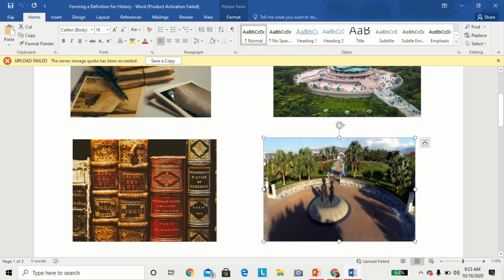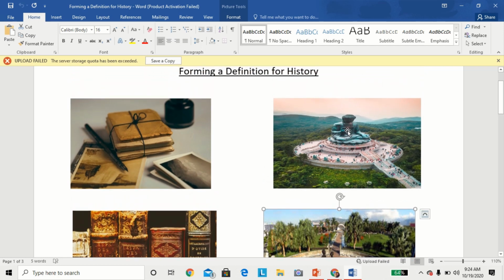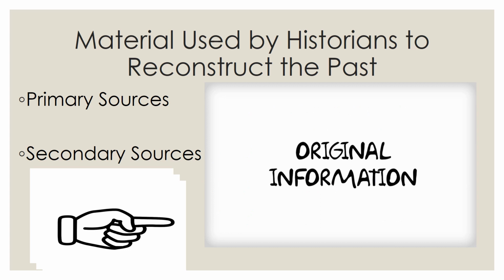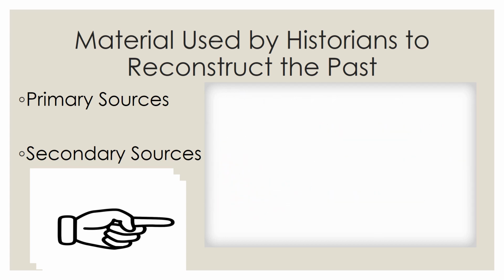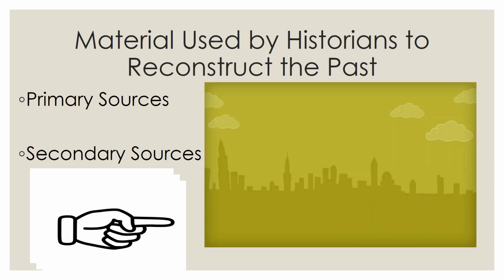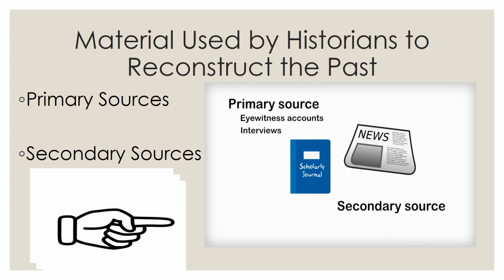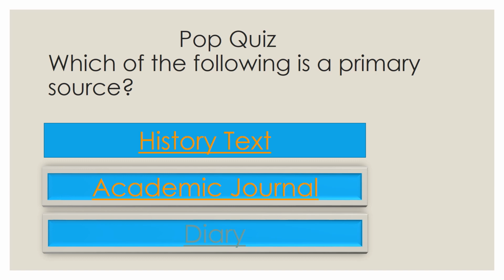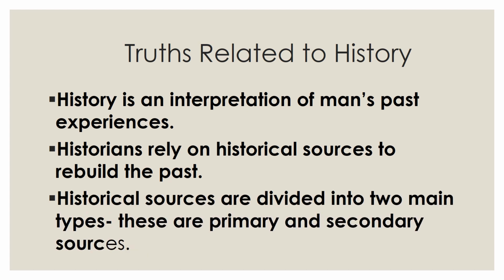ZariaBaxterBuildingScholars-Exploring the Nature Elements and uses of History Lesson 1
This lesson enables students to an understanding of what exactly is the nature of historical studies as well as insight as it relates to the sources utilized by historians to reconstruct the past.